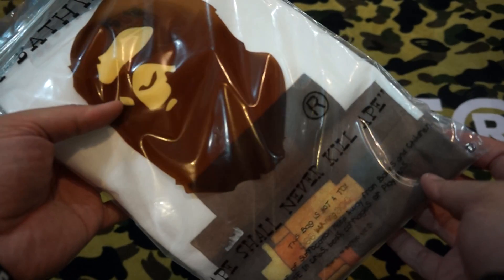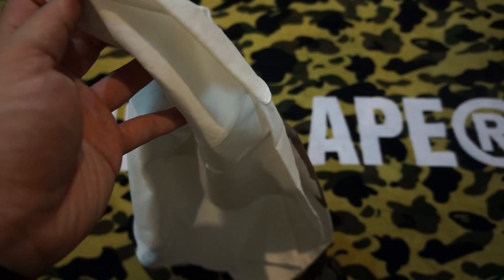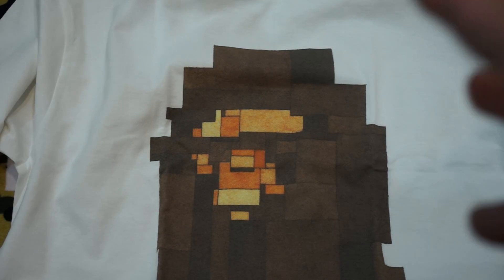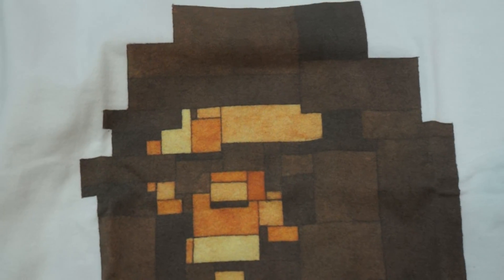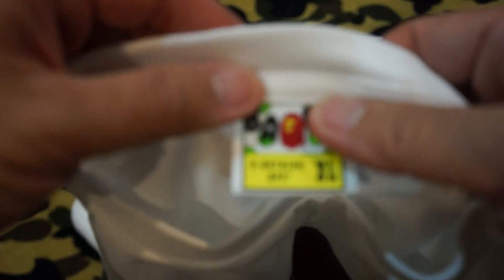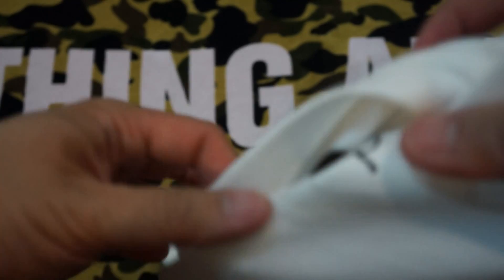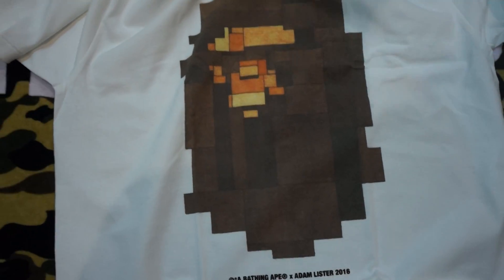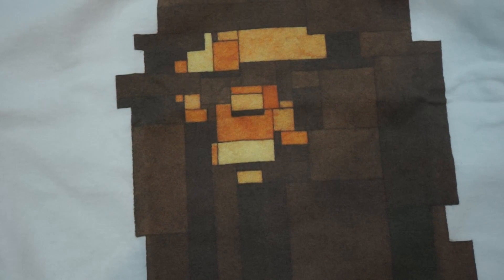2016 Bathing Ape (BAPE) x Adam Lister Large Ape Head Unboxing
Released in October 2016, this is just one of and is the most sought after of all the pieces from the exclusive collaboration with famous graphic artist, Adam Lister!